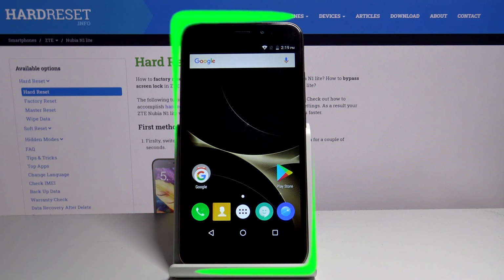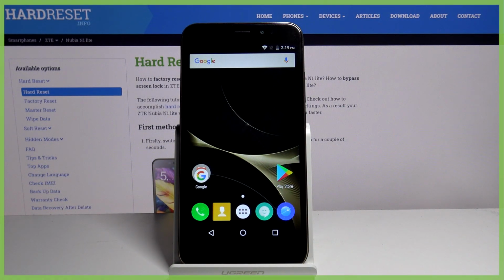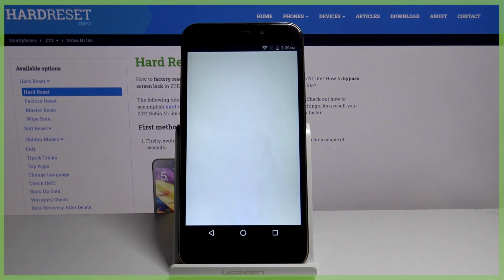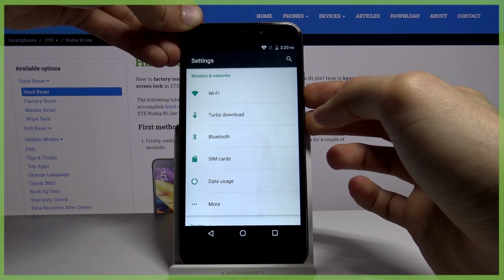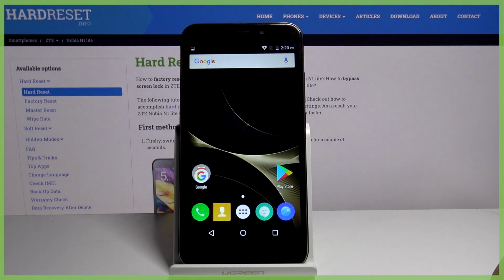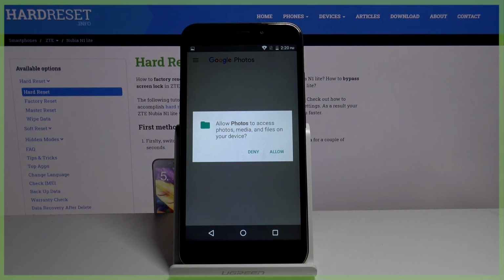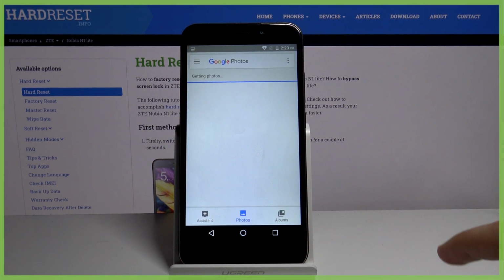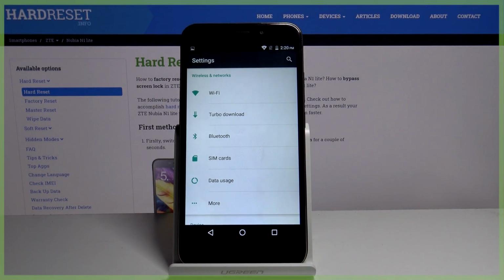ZTE Nubia N1 lite – How to Take a Screenshot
Learn how to take a screenshot on your ZTE Nubia N1 lite quickly and easily. In this video, we show you the exact steps to capture anything on your screen, whether it's your settings, messages, or any other content. You'll see how to use the power and volume down buttons to save a screenshot, where to find your saved images in the photo gallery, and how to access the dedicated screenshots folder. This guide is perfect for anyone who wants to save important information or share what's on their ZTE Nubia N1 lite screen. Follow along for a simple, step-by-step demonstration that makes taking screenshots effortless on your Nubia N1 lite smartphone.

How to take a screenshot on ZTE Nubia N1 lite?
Where are screenshots saved on ZTE Nubia N1 lite?
How to find the screenshot folder in ZTE Nubia N1 lite gallery?

0:00 Introduction
0:06 Find the content to capture
0:17 Open the screen you want to screenshot
0:28 Press Power and Volume Down together
0:38 Screenshot animation and confirmation
0:43 Locate screenshots in the photo gallery
1:02 Access the screenshots folder